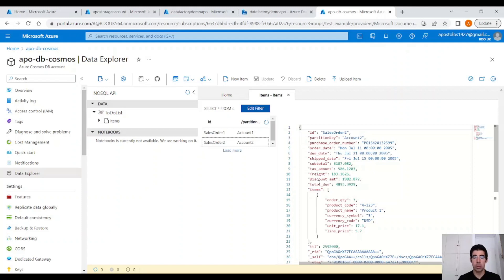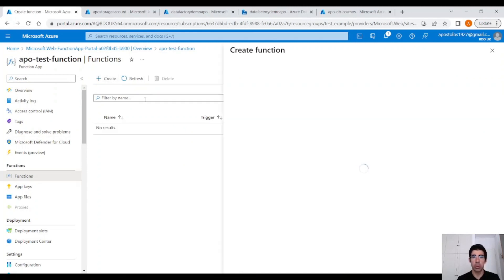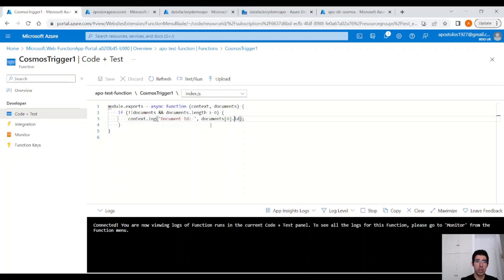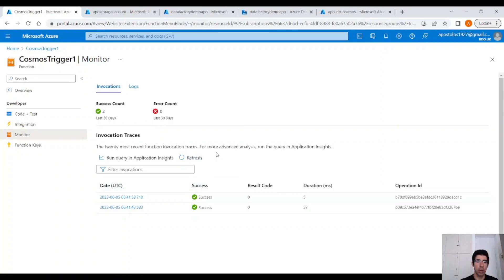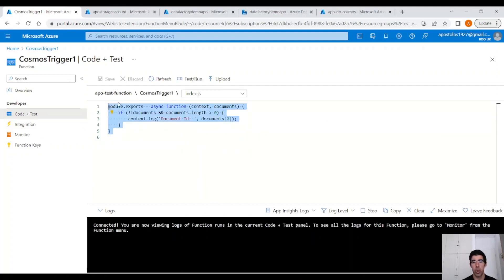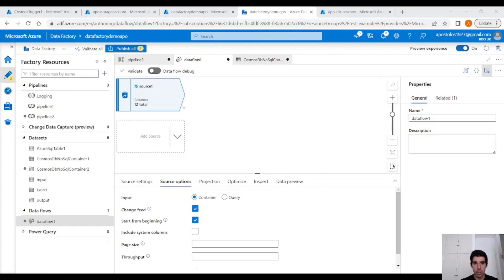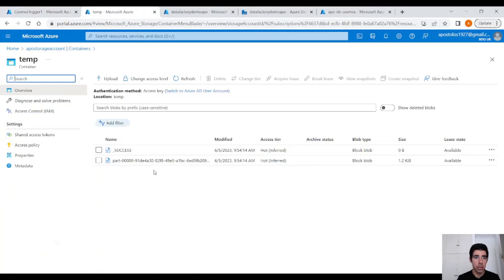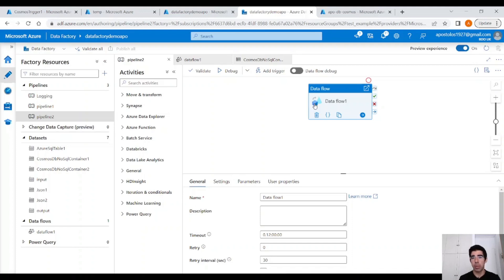Azure Cosmos DB Change Feed - Trigger Azure Functions - Cosmos DB Change Feed in Data Factory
In this video, we see how to trigger an Azure Function when a change has been made in Cosmos DB. When an insertion or update takes place in a Cosmos DB container, the Azure function which is connected to that specific container will be triggered. Cosmos DB Change Feed can also be used in Data Factory to pick up the changes made in the respective container.

00:00 - Intro
00:52 - Change Feed and Azure Functions
07:00 - Change Feed and Azure Data Factory
11:00 - Conclusion